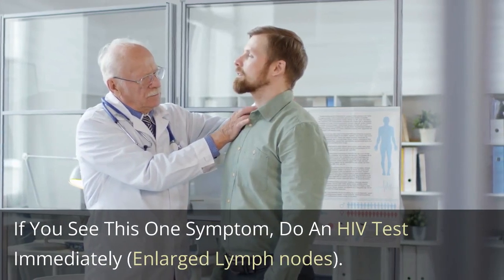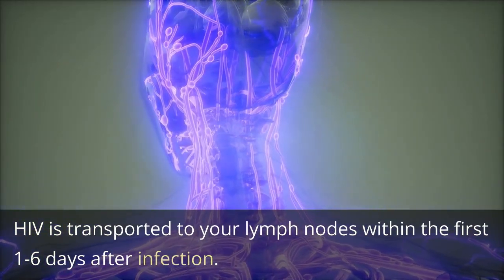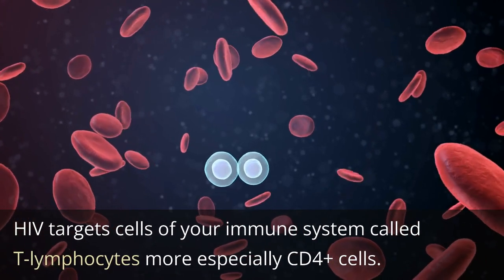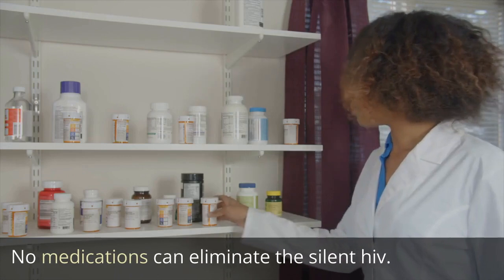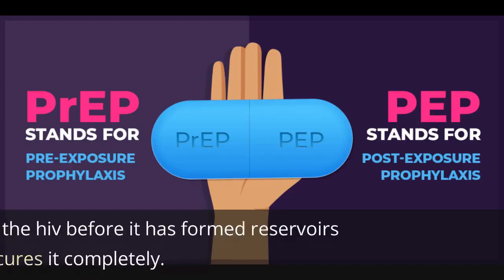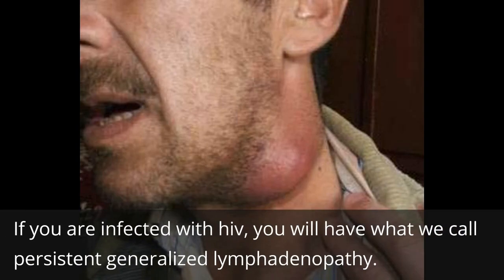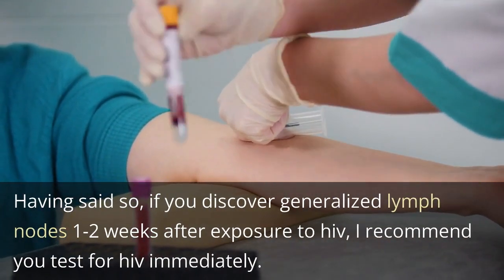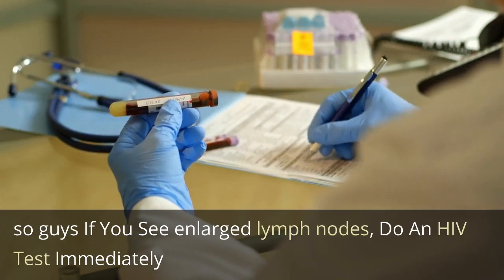If You See This One Symptom: Do An HIV Test Immediately - Enlarged Lymph nodes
If You See This One Symptom, Do An HIV Test Immediately (Enlarged Lymph nodes). Why does hiv cause enlarged lymph nodes? How do you tell if your lymph nodes are enlarged due to hiv or other diseases? Can hiv be cured before it has entered into lymph nodes?

1. Looking for a healthy PRODUCT to boost your Immune System? No worries! Q Shield Immune Booster+ has got you covered. The best way to avoid getting sick is by boosting your immune system.

2. Satisfy your partner in bed. HIV is related to stress and anxiety and generally poor quality of life in some people. Lots of our patients have reported low S=X power in bed. Some have lost their s=x mood and do not enjoy lovemaking anymore. Do not lose hope, just try this supplement and enjoy your steamy sessions again:

3. Stop hiv from developing into AIDS. HIV could quickly develop into AIDS the final stage of hiv infection. People with AIDS can only live for a maximum of 3 years only unless they are on hiv treatment. But, you can stop hiv from progressing to AIDS, and prolong your life for more additional years. Also, stop HIV-related fast aging problems. Use these supplements and be happy again.

4. Cure your AIDS-SKIN: Do not allow your skin to be damaged or ruined by HIV-AIDS related infections. Stop your body and skin from appearing very aged due to hiv.

TOP VIDEOS.

# hiv_treatment